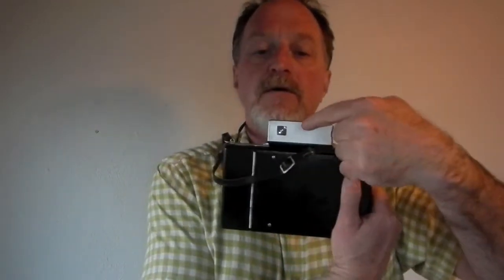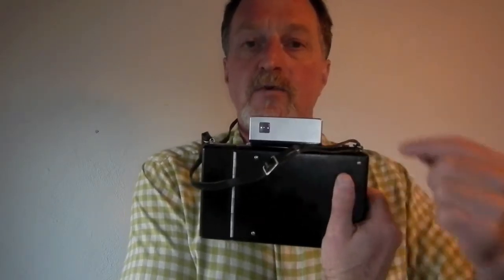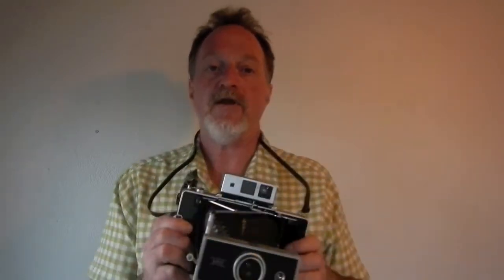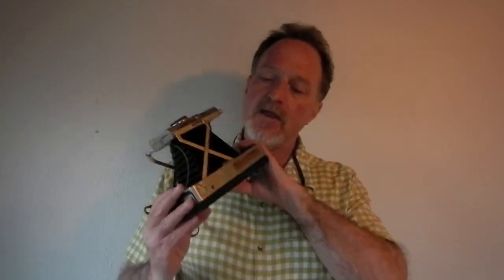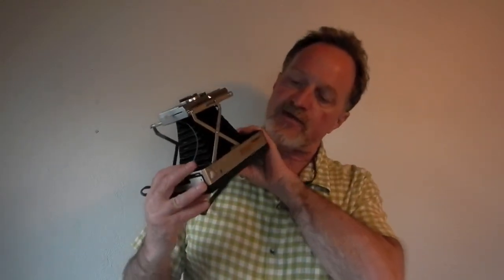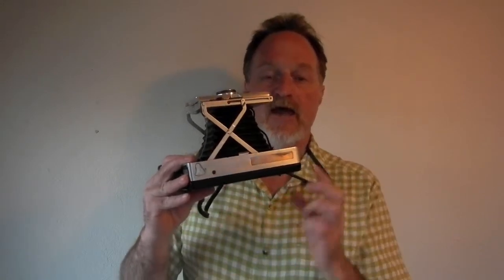52 Cameras: Week 31 part 1 — Polaroid Automatic Land Camera 250